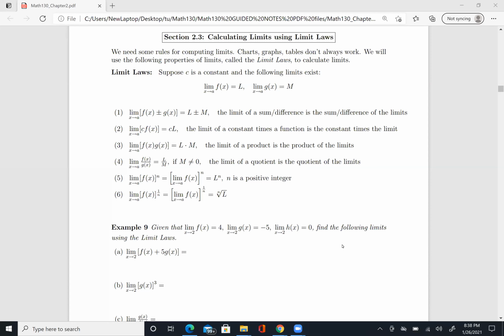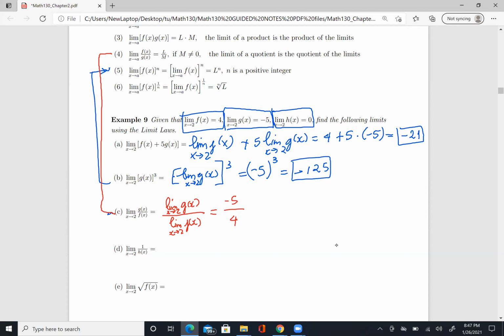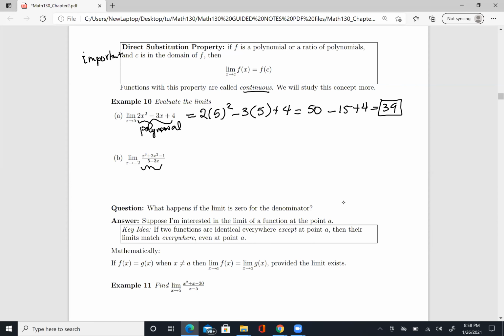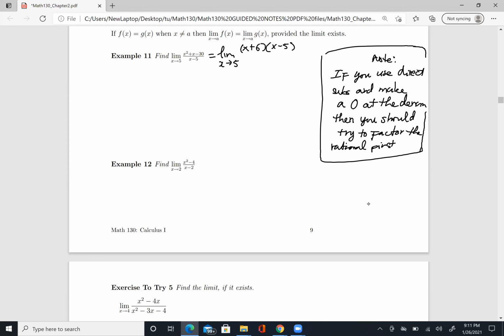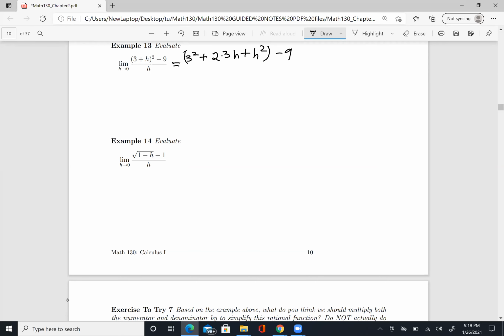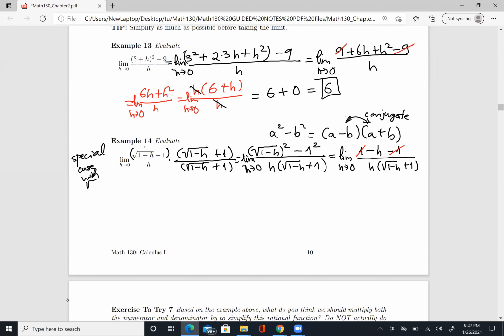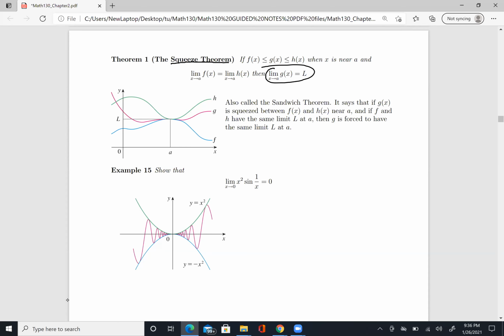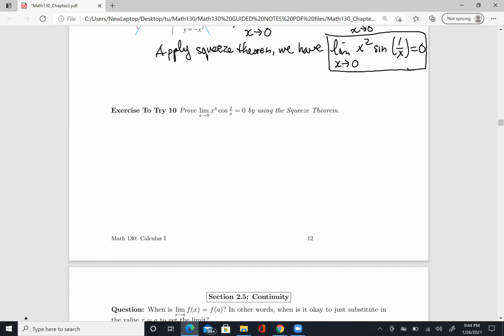2.3: Calculating Limits using Limit Laws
Mr Tu is teaching Math130 2.3: Calculating Limits using Limit Laws